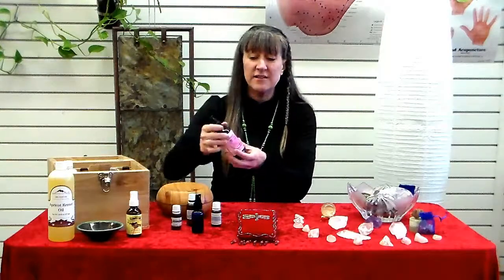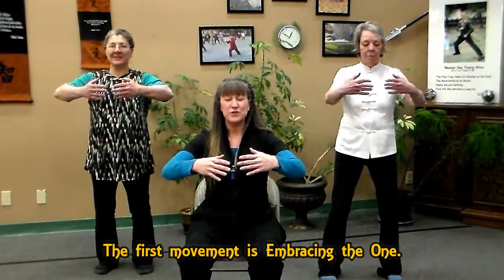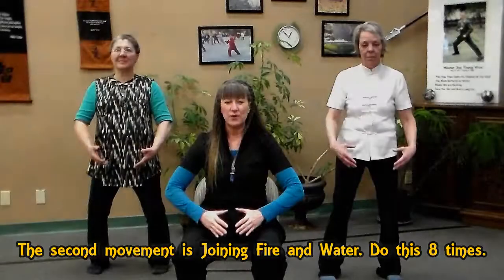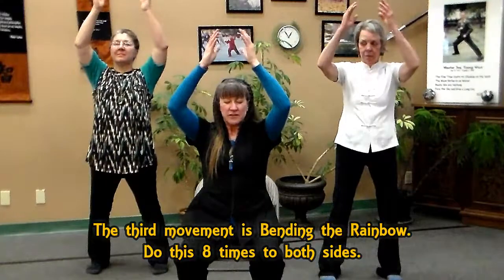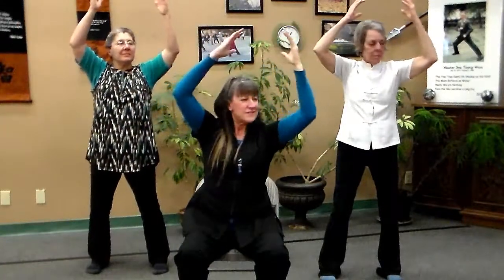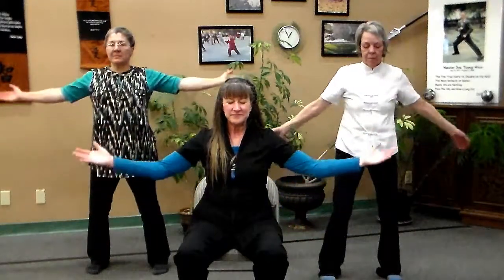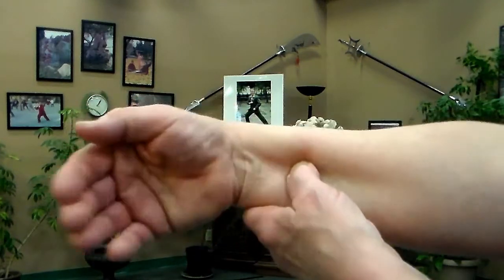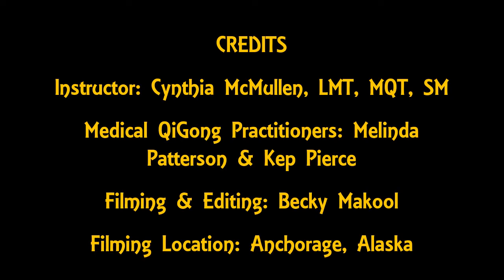Healing QiGong for Fire Element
Our Medical QiGong Energy Healing class has made a video for each of the 5-Elements (Fire, Earth, Metal, Water, Wood) to help you focus on bringing a specific element into balance.  These are easy to follow and take only a few minutes. Please practice 1-3 times daily until you feel a desired shift in your energy.

QiGong is a natural way to enhance the Qi flow of your body in order to bring about higher states of health.  It can be used in conjunction with any form of medicine you are using, and is not meant to replace prescribed medications.

Healing QiGong for Fire Element is useful for:

(Physical symptoms) All types of heart disease, heat rashes, heartburn/hot indigestion, inflammation/burning sensations, eating disorders, stuttering.

(Emotional symptoms) Anxiety, nervousness, loneliness, being too serious/taking everything too seriously, manic behaviors, chronic negative attitude/thoughts, and to enhance the ability to feel unconditional love for the self and others.

Beneficial Crystals:  Rose Quartz, Carnelian, Garnet, Jasper, Clear Quartz

Beneficial Essential Oils (dilute and apply topcially or diffuse in the air): Marjoram, Rose, Lavender, Jasmine, Champaca, Davana, Neroli, and all other Flower oils.

If you find this video useful, give us a thumbs-up, thanks!